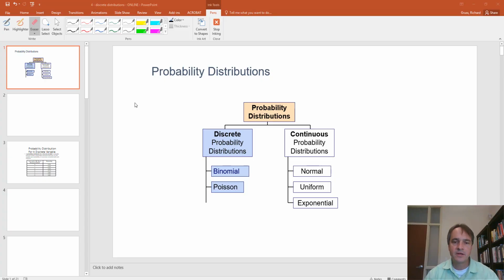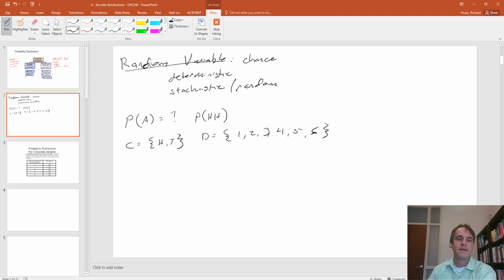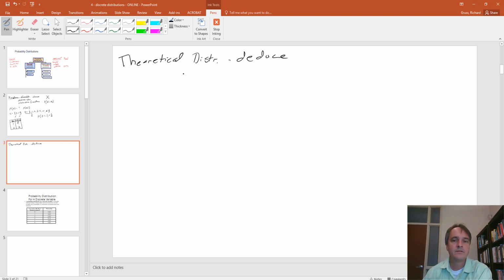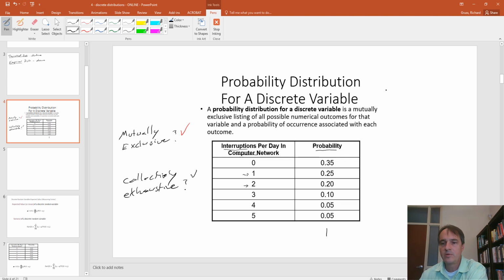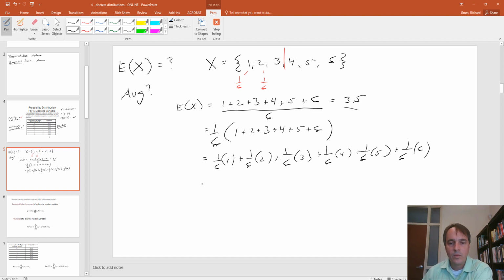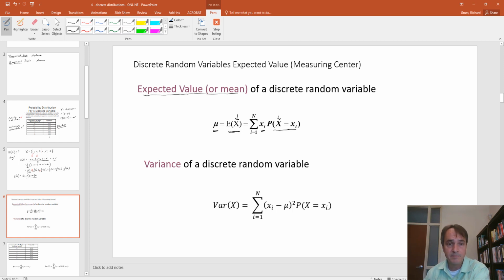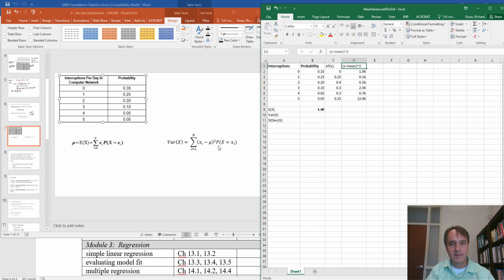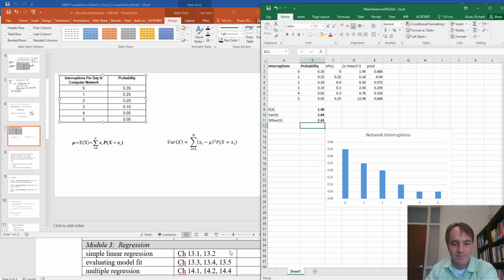Discrete Probability Distributions: Mean and Variance